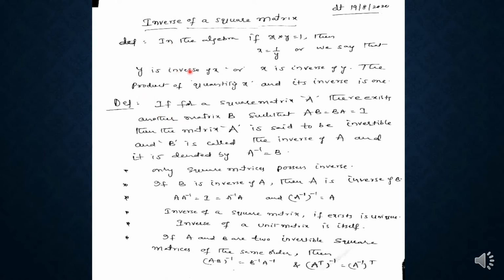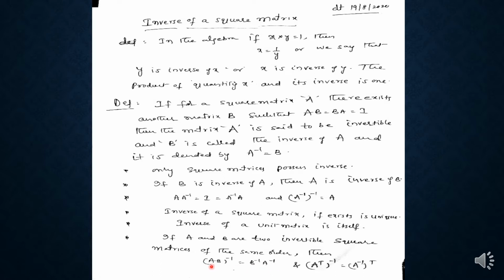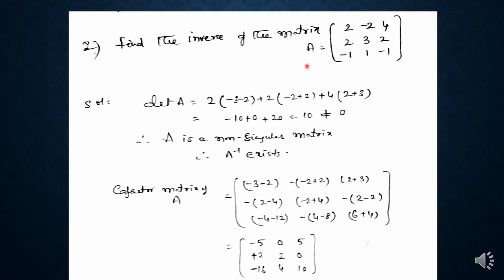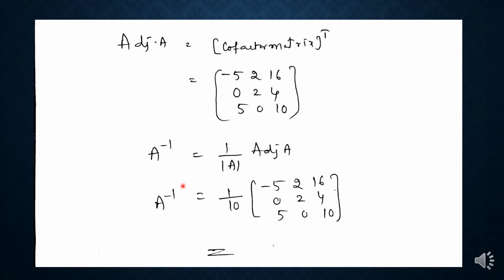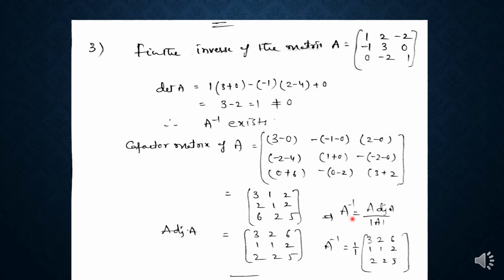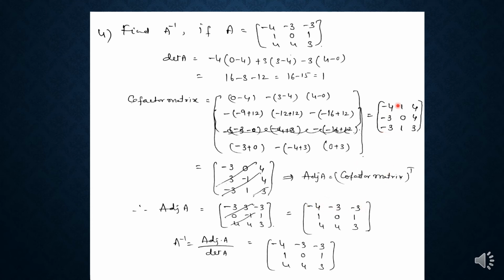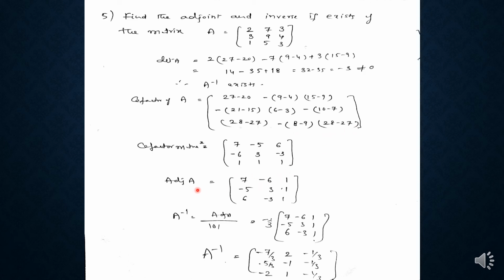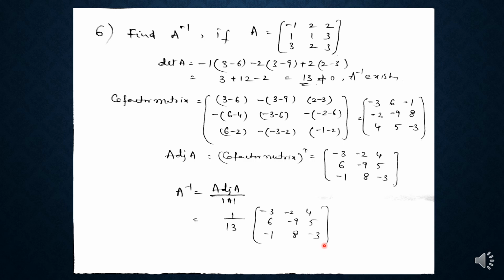MATRICES-CLASS-12-(BASIC ENGINEERING MATHEMATICS)-I-SEM-(GILT)